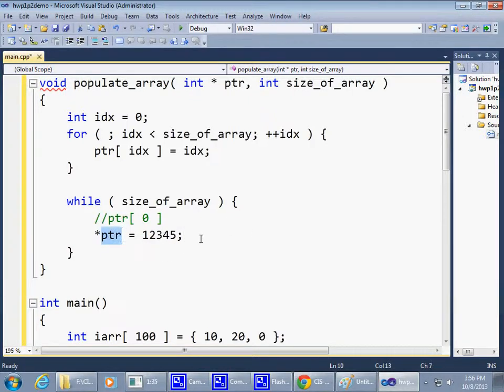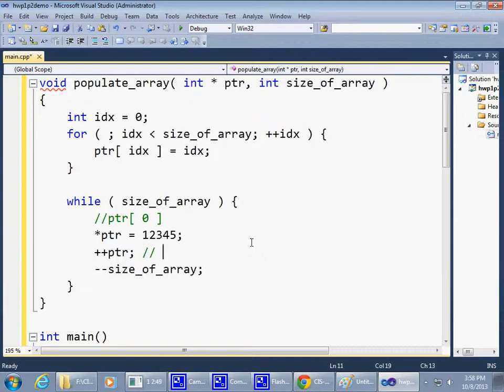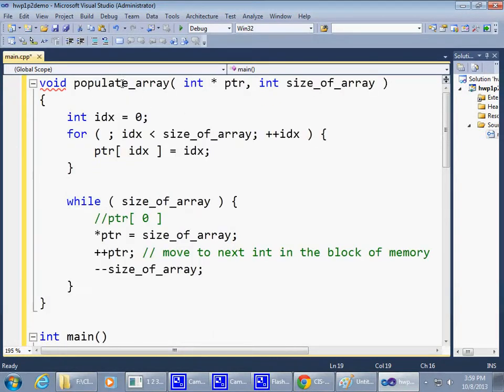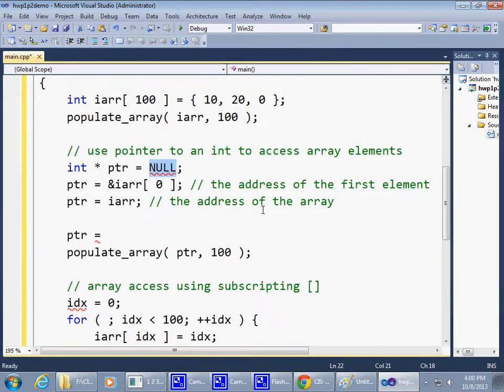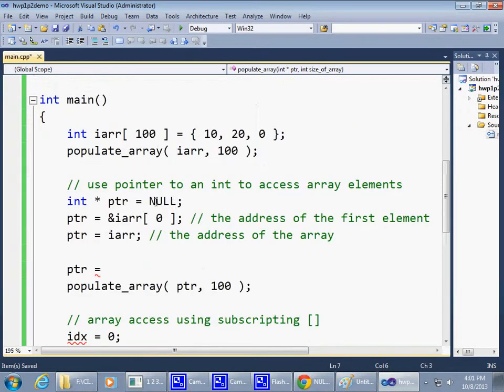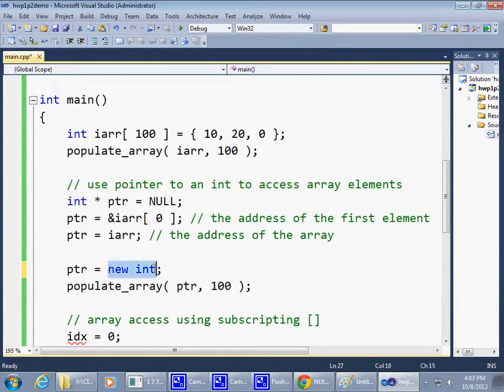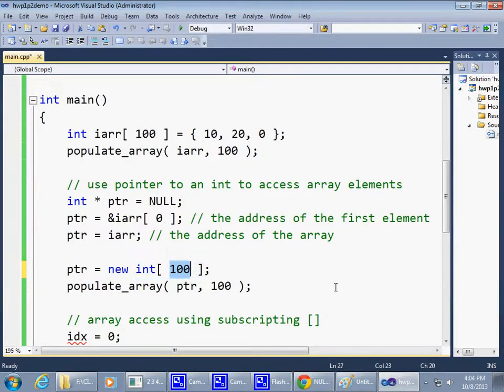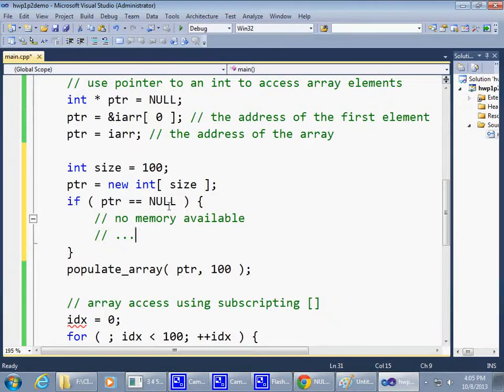C++ pointers and dynamic memory allocation Part 3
C++ pointer new delete memory allocation free store addressof array subscript indirection dereference